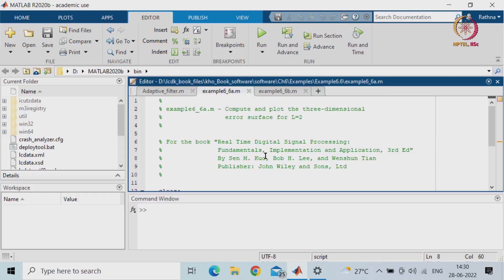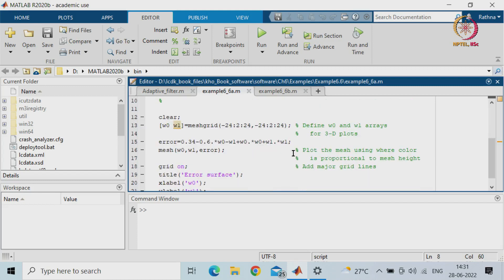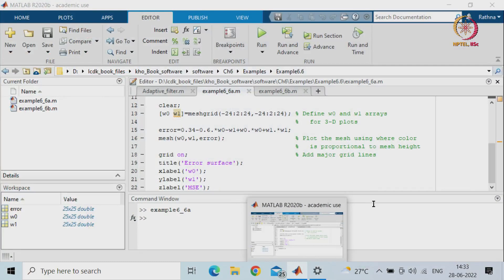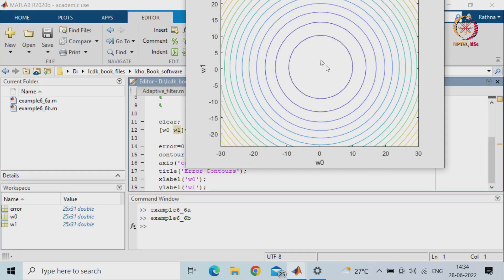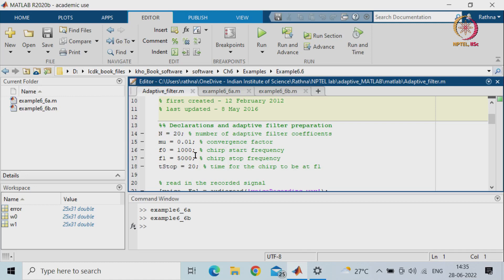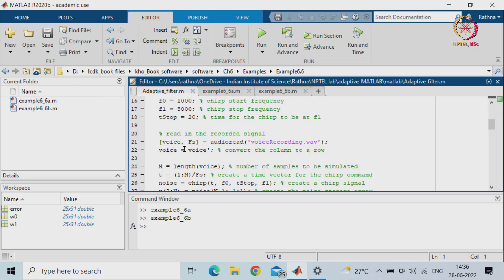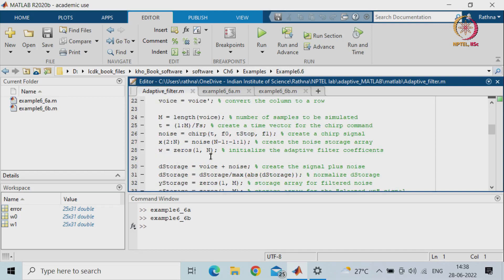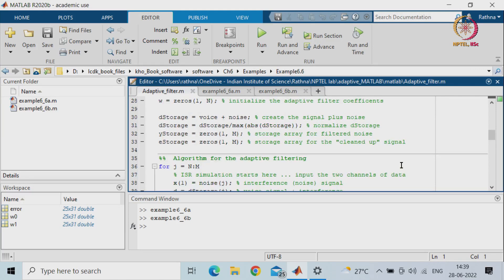Lec 36 Lab: Error surface and error contour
Adaptive filter for noise removal for audio signals corrupted with noise, error surface, error contour, chirp signal in demonstrating real-time audio with noise